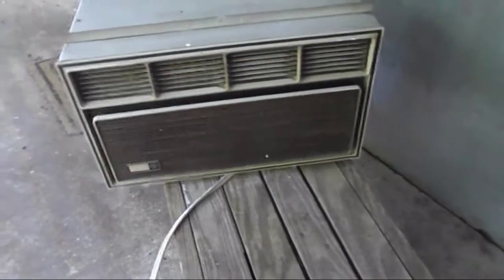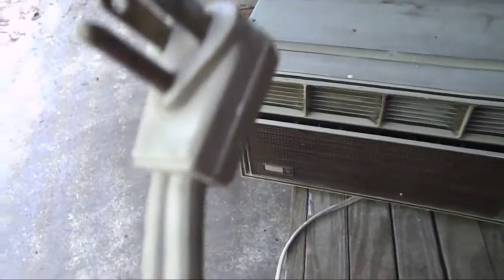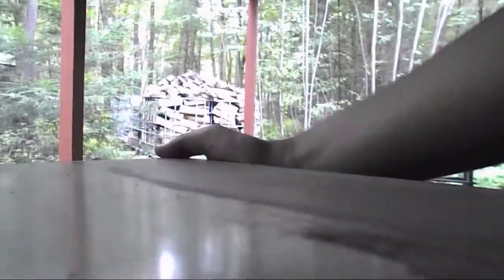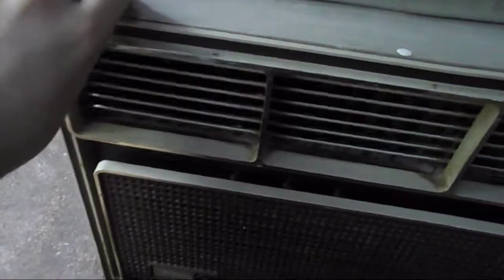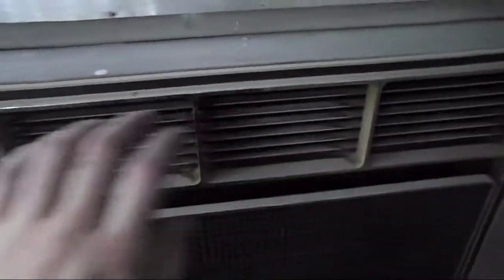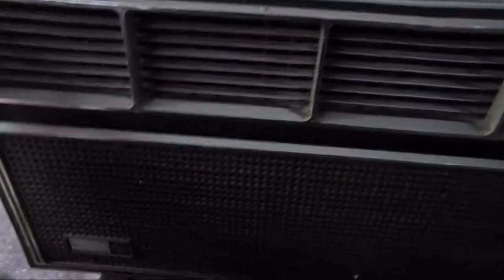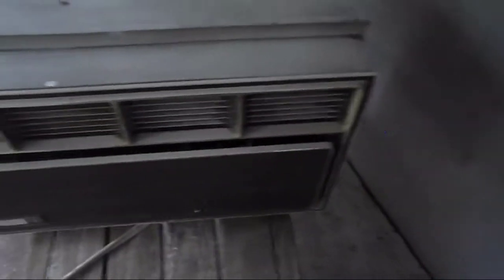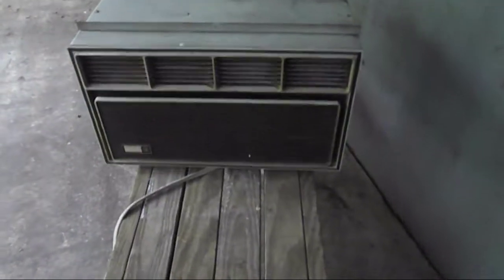1969 Westinghouse Air Conditioner